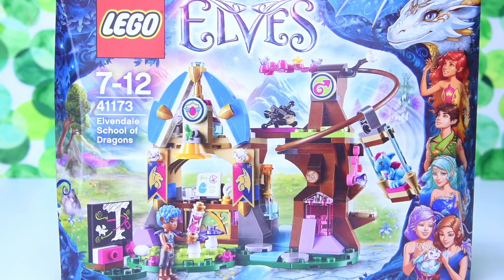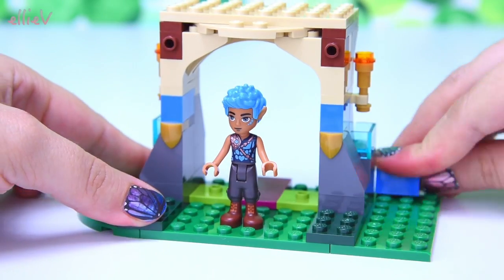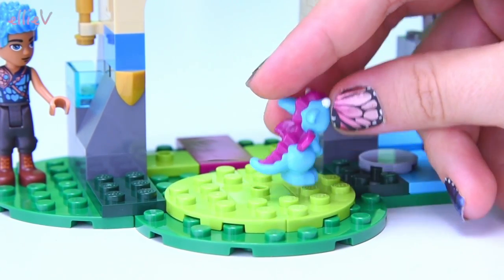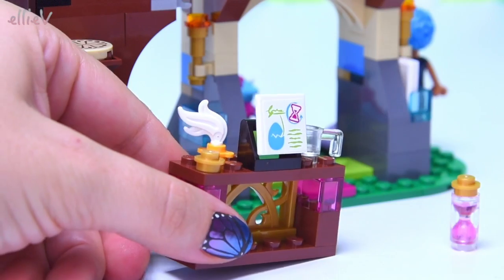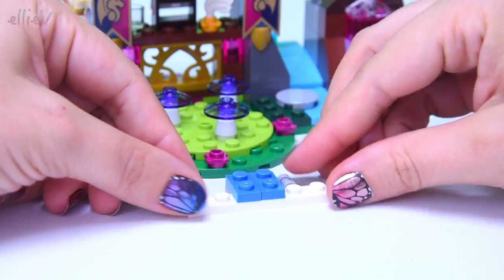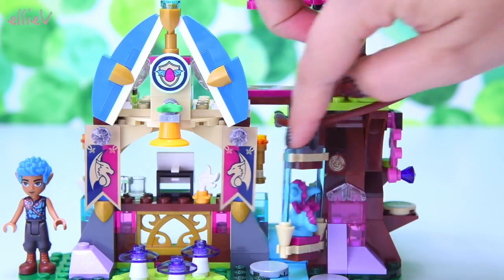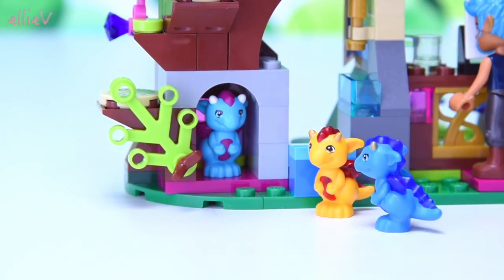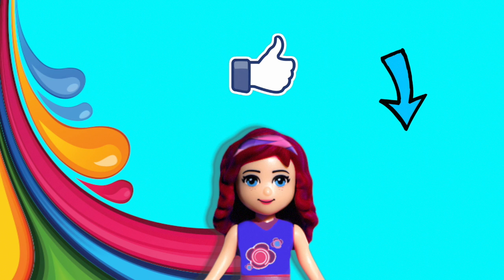LEGO Elves Elvendale School of Dragons Build Review Silly Play - Kids Toys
Baby dragons. Put a bunch of them together and they're as crazy as a box full of kittens! I don't envy Tidus keeping them in order. LEGO Elves Elvendale School of Dragons 41173 only comes with one baby dragon, Miku, but after the build we bring some of the others in to play and they get up to some serious mischief. There's a catapult that shoots cookies and a cute little zipline. And toadstool to sit on as seats in the classroom, sooooo adorable.

Visit the Elvendale School of Dragons, where Miku the baby dragon, is being taught to fly by Tidus Stormsurfer the Dragon Trainer. This great set features a classroom, climbing tree, zip line for practice flights, blackboard, magic hourglass, cookie shooter and other accessories. A Tidus Stormsurfer the Dragon Trainer mini-doll figure plus Miku the baby dragon are also included.

Includes a Tidus Stormsurfer the Dragon Trainer mini-doll figure, plus Miku the baby dragon.
Featuring the dragon school with classroom and tree for climbing using the zip line and a napping space for Miku.
Enter the dragon school classroom and take a seat on the mushroom chairs.
Encourage Miku to fly faster and further with the cookie shooter.
Time Miku with the hourglass as she practices with the zip line.
Accessory elements include an hourglass, school bell, blackboard, letter, cookie shooter, quill, chalk, cookie box and cookies, and a blackboard eraser/sponge.